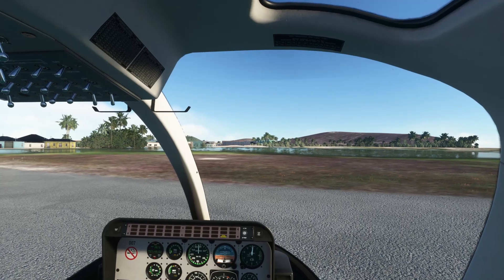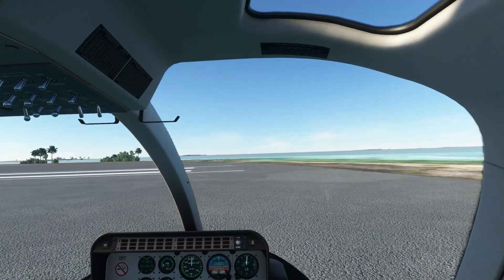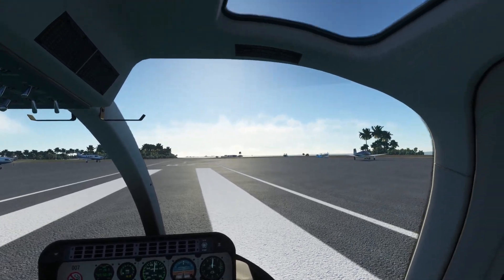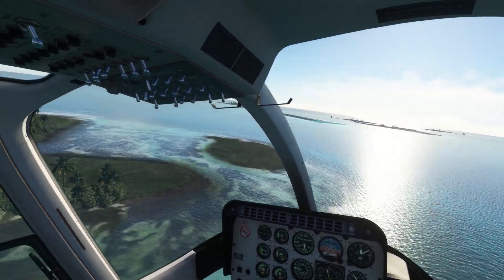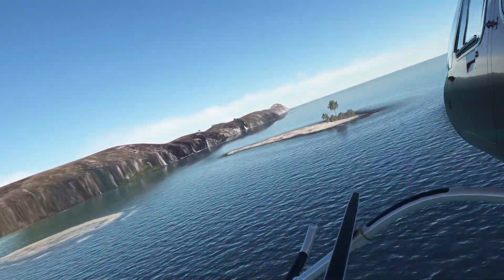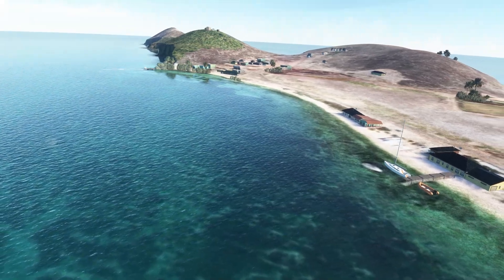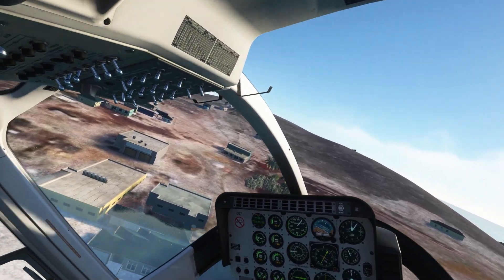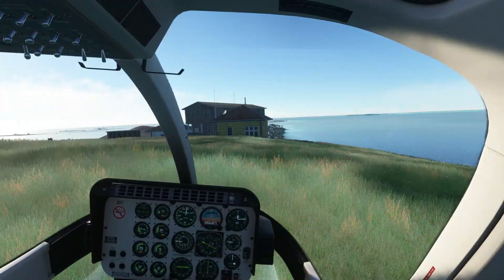Los Roques Airport | Federal Dependencies of Venezuela | Bell 407 | Microsoft Flight Simulator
--/o\-- Mission from Caribbean 3 in MiGMan’s World Tour --/o\--
o Description: Take off from Los Roques Airport and check out the many small islands of the Federal Dependencies of Venezuela.

--/o\-- DLC: MiGMan's World Tour --/o\--